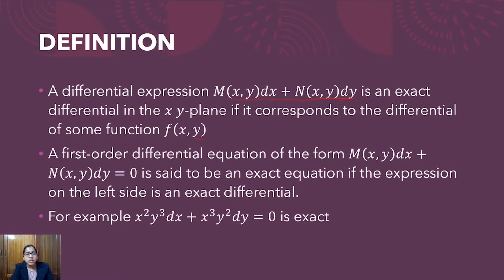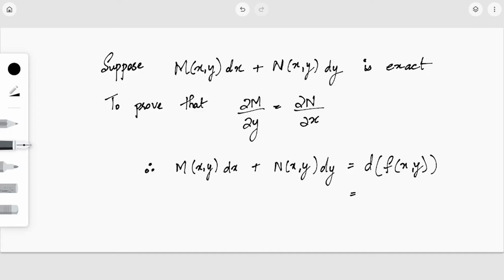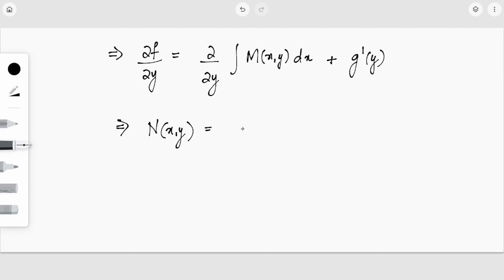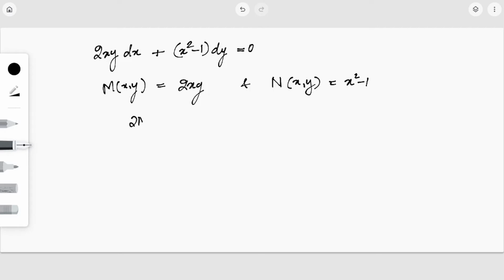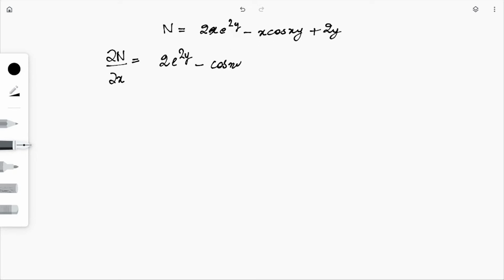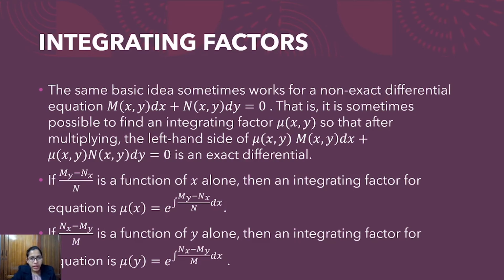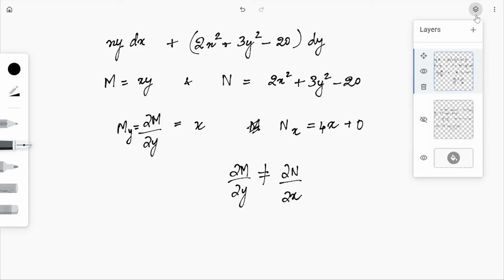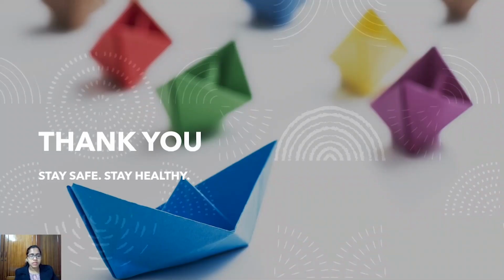MT4C04-MATHEMATICS | MODULE I | SECTION 2.4